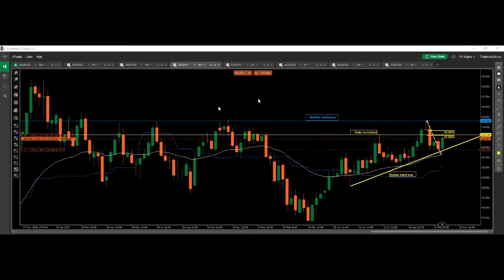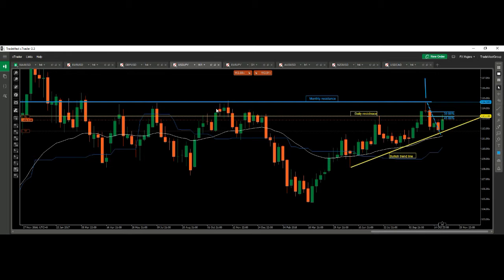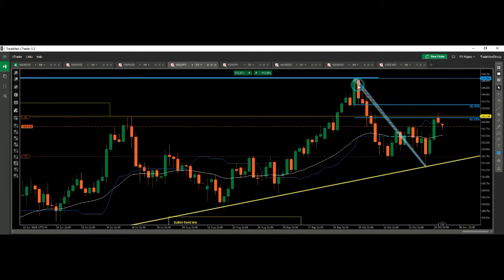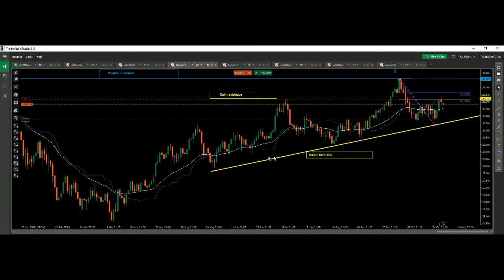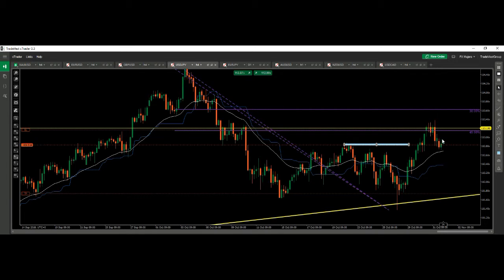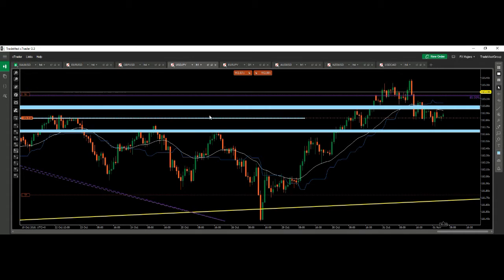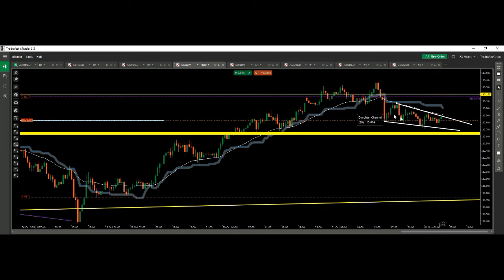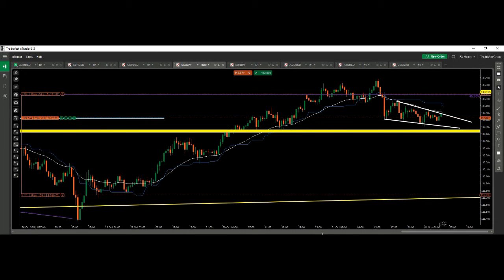Swing Forex Trade: USDJPY | November 1 2018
In this analysis, I go over a trade idea I released in my trading room on usdjpy.

I have taken a buy forex trade with aswing trading approach.

I go over an indepth analysis of the pair... I did however forget to go over USDX but I do that in my blog on wwwpipsmatter.com